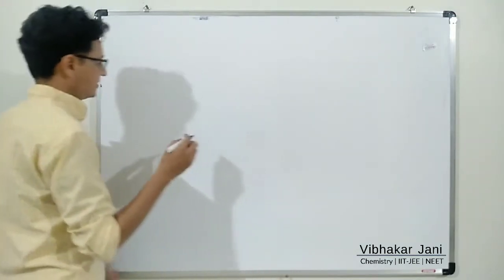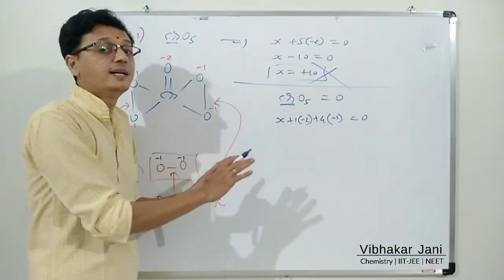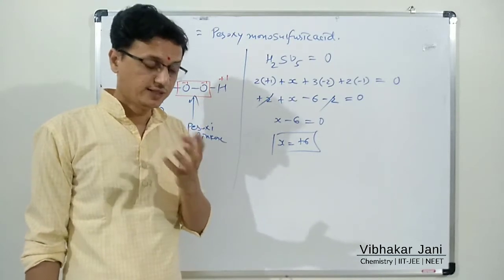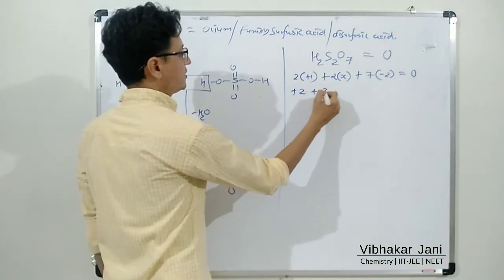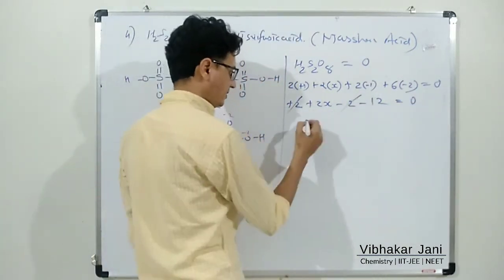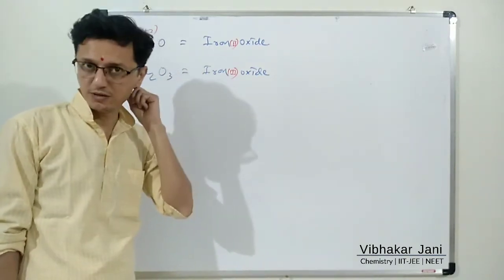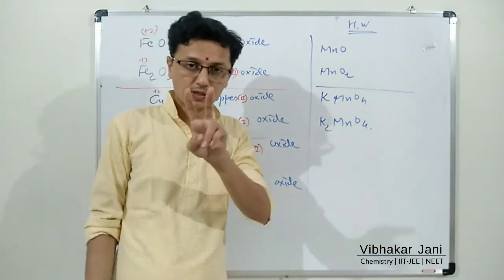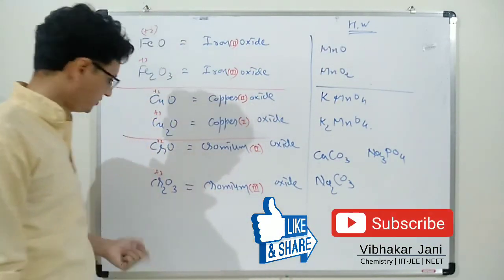# 6 stock notation method class 11 jani sir